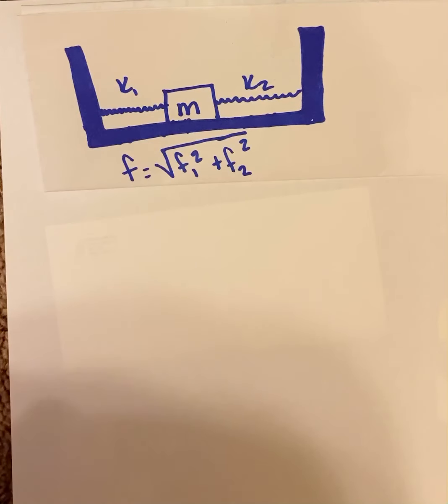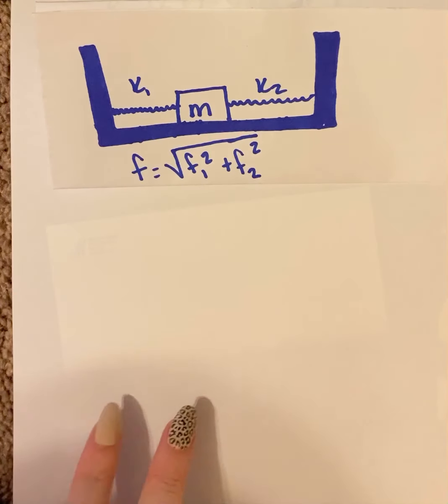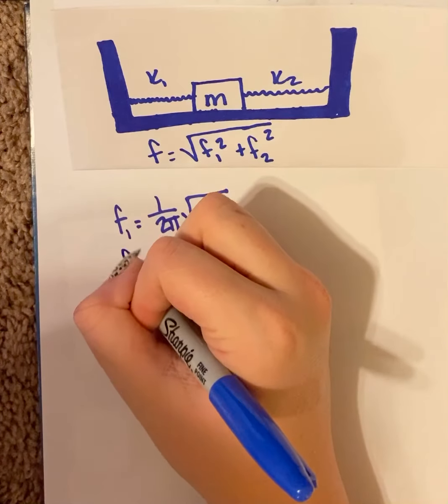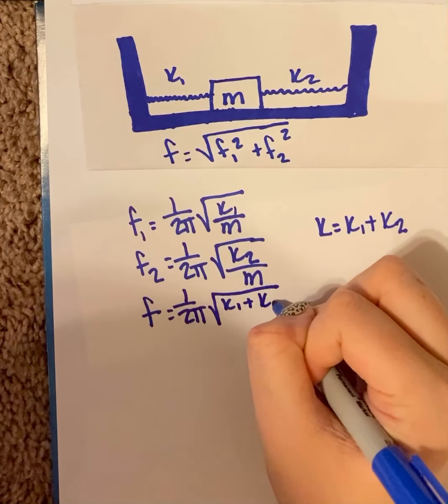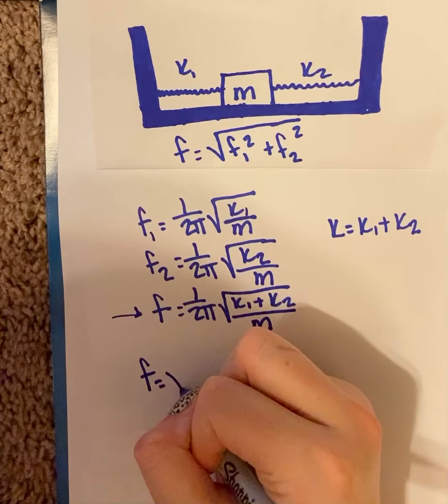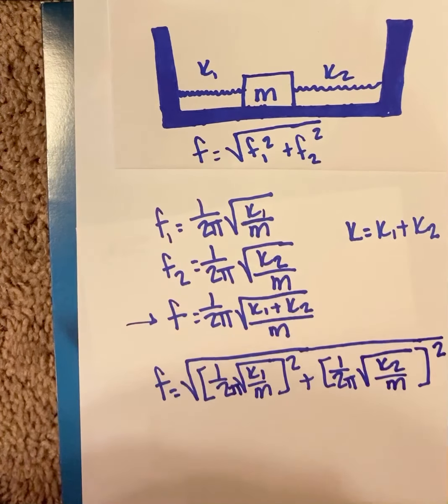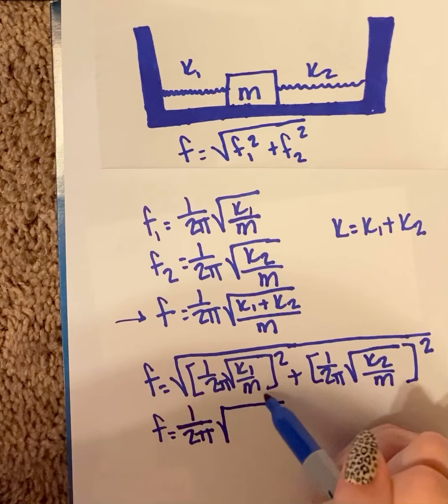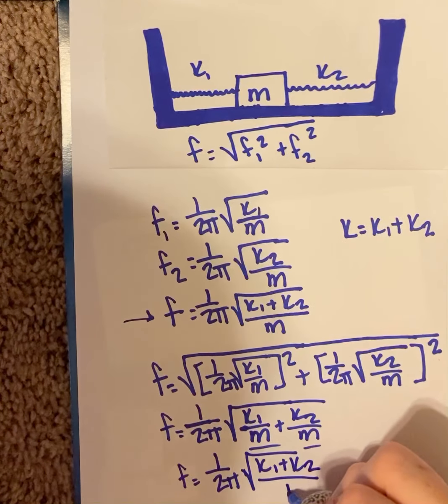Physics Explainer Video HW1